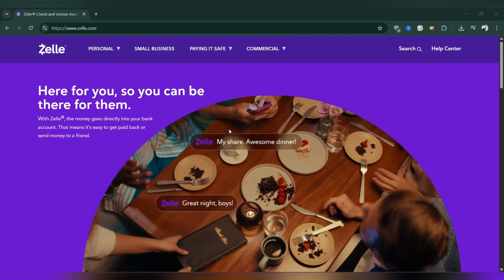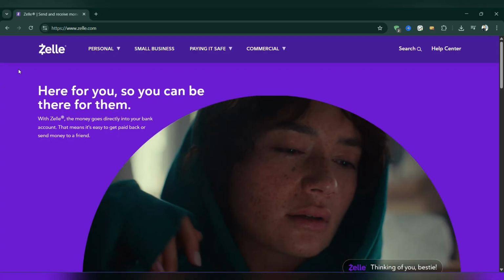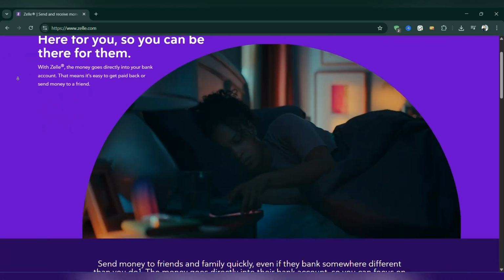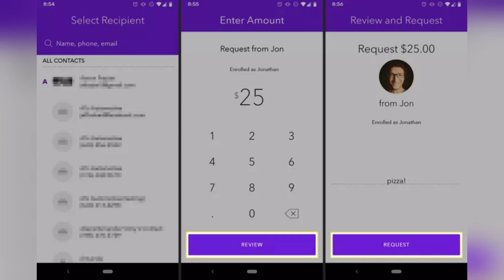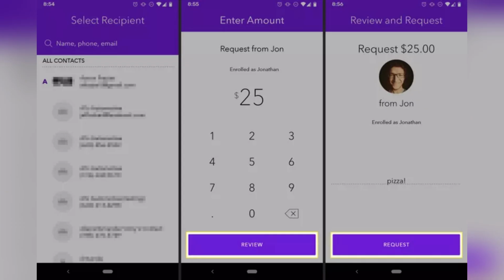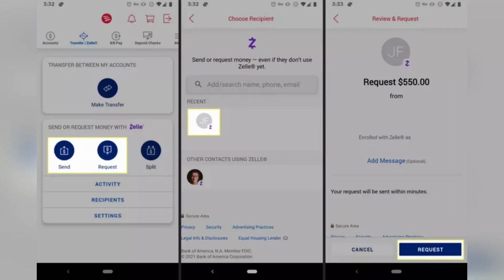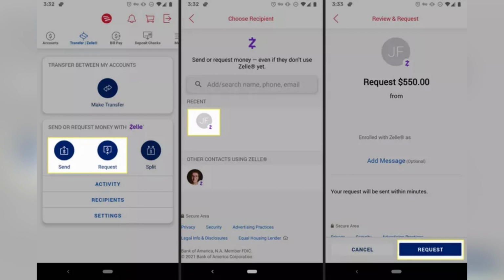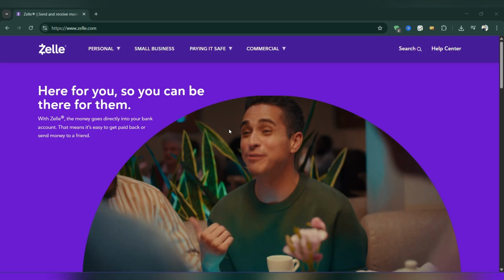How to Request Money Through Zelle in 2026 | Step-by-Step Guide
Want to know how to request money through Zelle in 2026? This complete step-by-step tutorial shows you exactly how to request payments using Zelle through your bank’s mobile app or the Zelle app 📱💸. Whether you’re splitting bills, collecting rent, or requesting reimbursement, this guide makes the process quick and easy.

In this tutorial, you’ll learn how to open Zelle in your banking app, choose the “Request” option, enter the recipient’s email address or phone number, and specify the amount you want to receive. We explain how requests work for enrolled and non-enrolled users and how notifications are sent to the person you’re requesting money from.

This guide also covers how to track pending requests, view request history, cancel a request if needed, and understand what happens once the sender completes the payment 🔔. You’ll discover tips to avoid mistakes, confirm recipient details, and ensure your request is processed smoothly and securely.

If you use Zelle for fast and convenient money transfers, requesting money is a powerful feature. By the end of this video, you’ll confidently know how to request money through Zelle in 2026 and manage payments with ease 🚀.